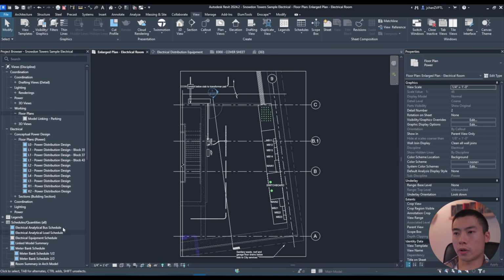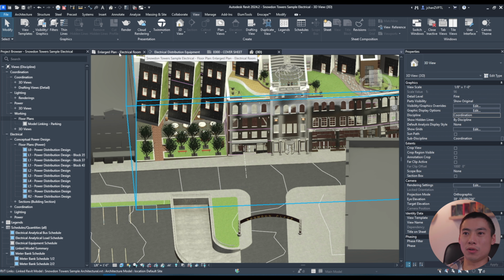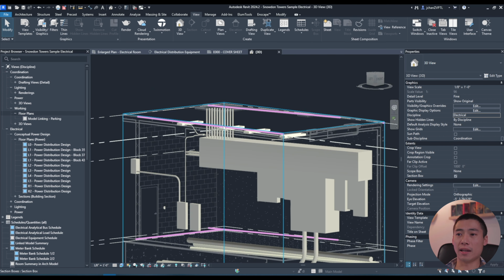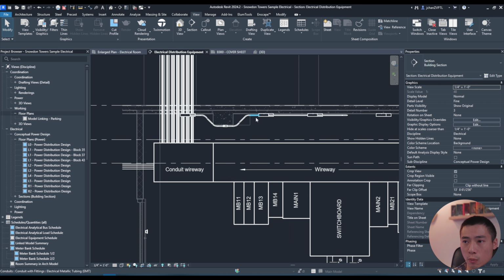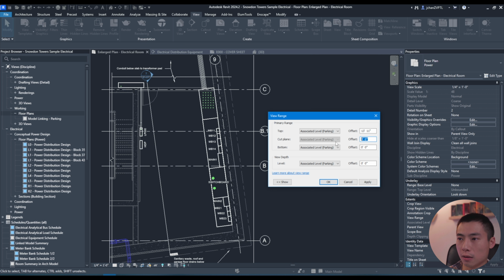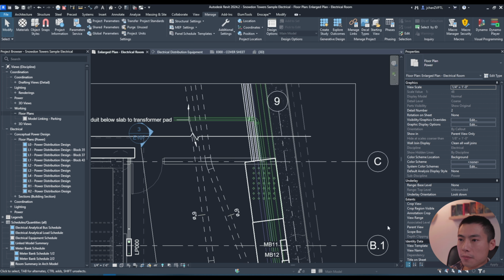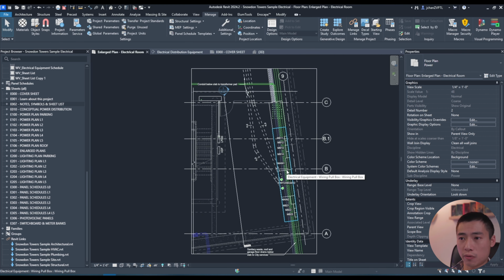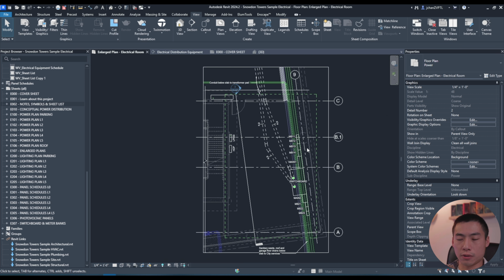Revit View Range and Plan Regions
If you've ever found yourself puzzled by view issues in your Revit projects, this video is for you. I'll walk you through the basics of how and why to tweak each view range parameter, aiming to clear up any confusion and enhance your project visuals. By the end of this video, you'll have the know-how to resolve common view-related challenges, making your Revit experience smoother and more efficient.

By the way, I have an awesome course that can take you from Beginner to Pro in just 6 classes!